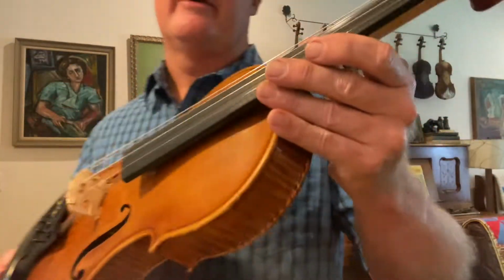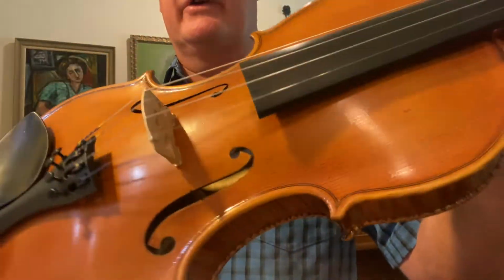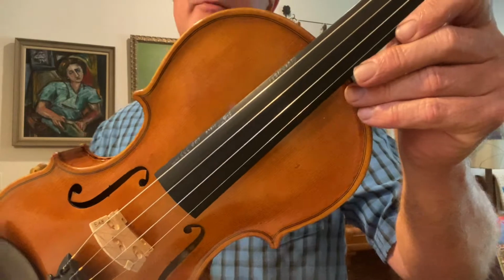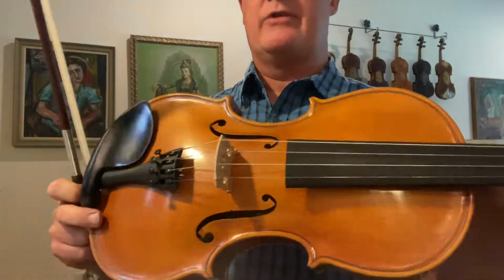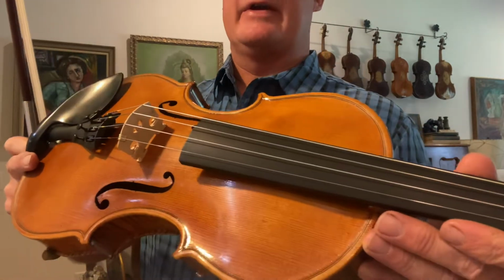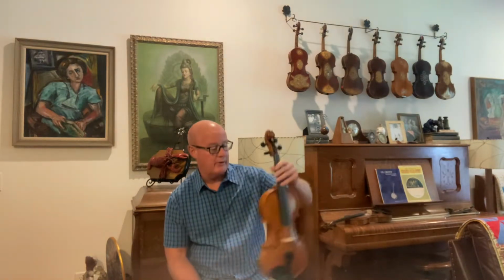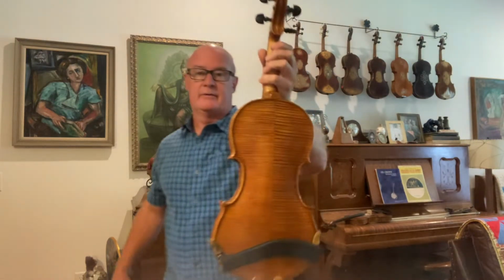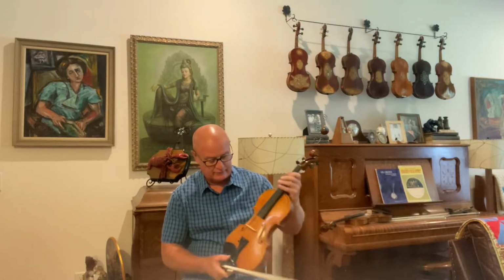SOLD Monster Guarneri Violin #843 Complex Rich Dark tone for sale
This is a FABULOUS violin.  It's a Guarneri model with GREAT tone.  Rich and Dark but it has something special going on tonally.  I love this fiddle.
Thank you,  Royce